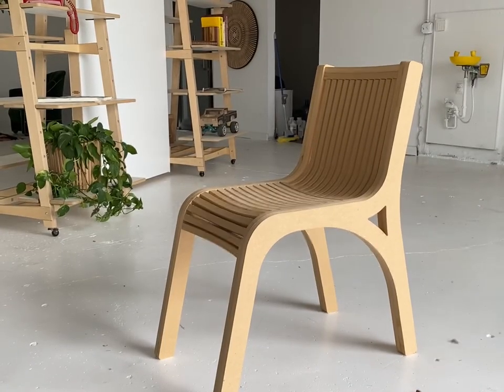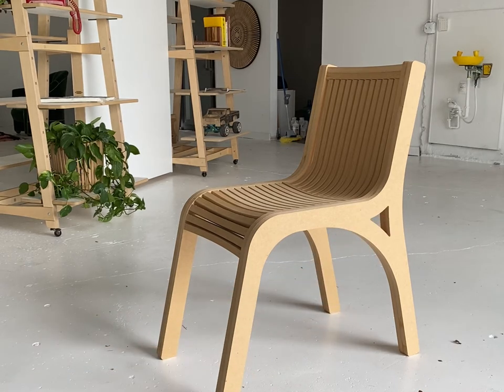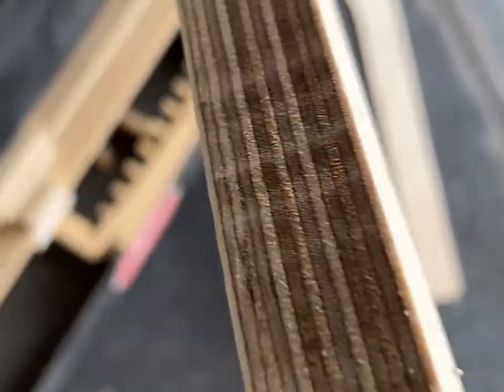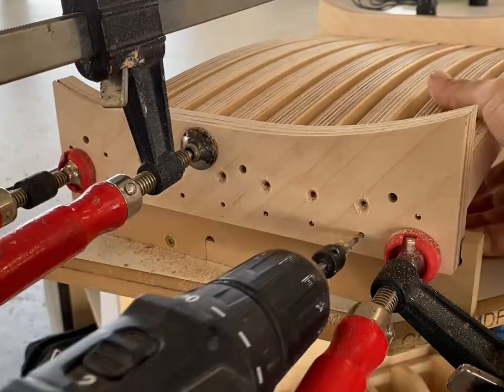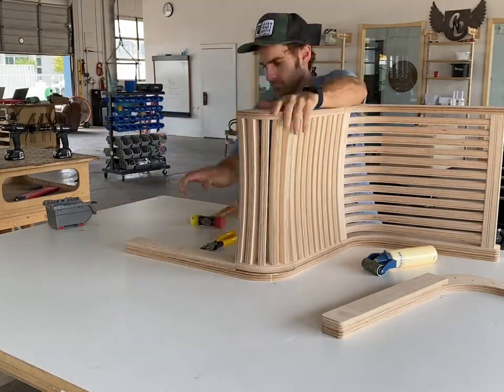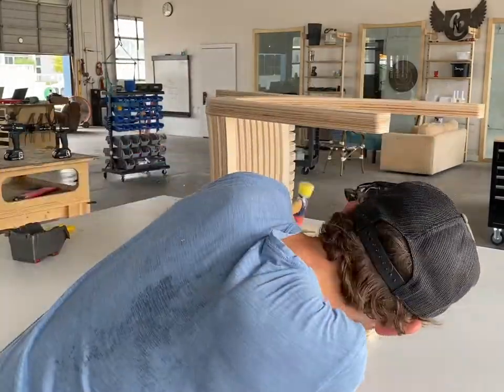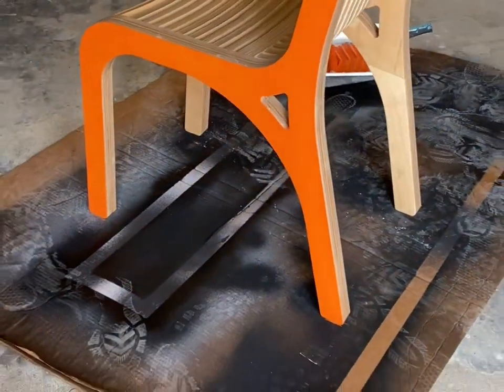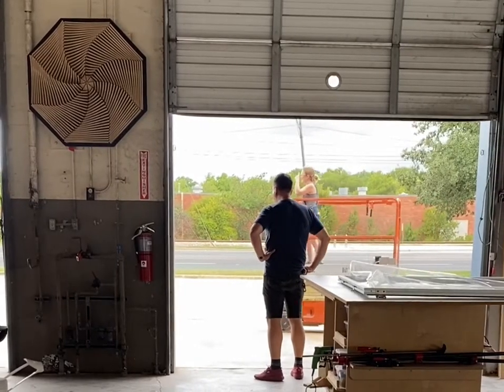Prototyping a Dining Chair on the CNC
Going from prototype 1 to prototype 2 for the dining chair. Thought we could get to production-ready on v2 (which would’ve been crazy) but alas, not quite there yet. Hopefully v3 will be final. Excited about the many ways we could treat/paint/veneer the faces to customize these sets.